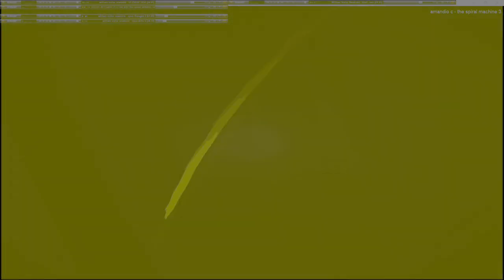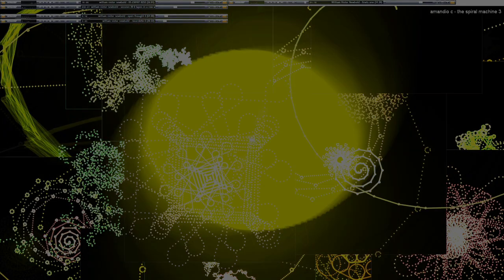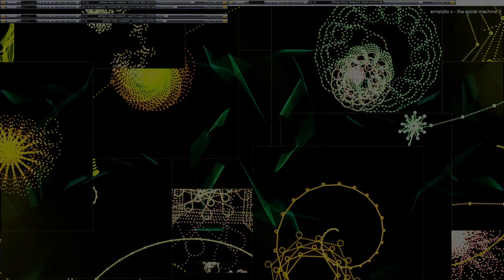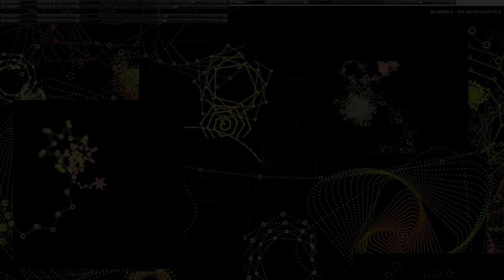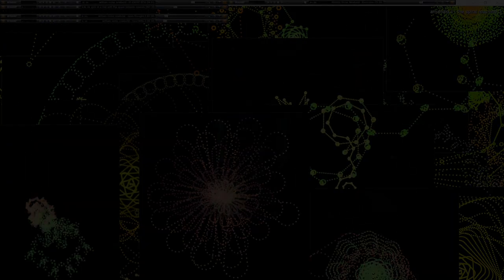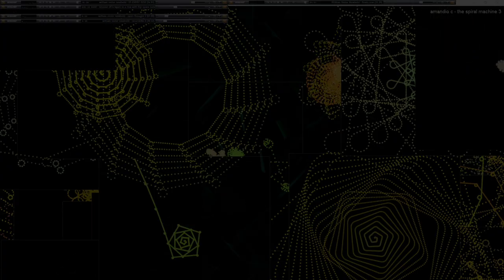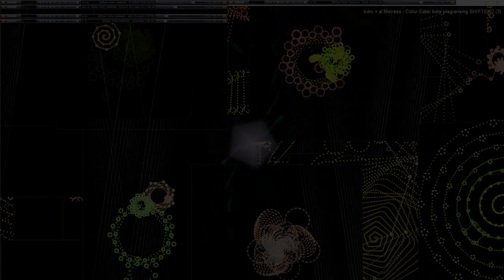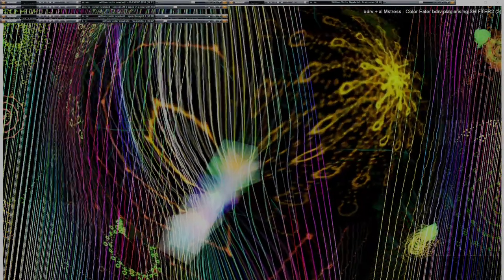Movie 24 09 23 14h37m15s series G Godspeed